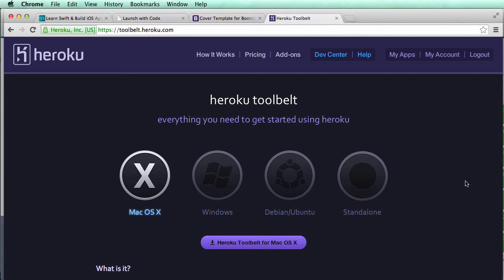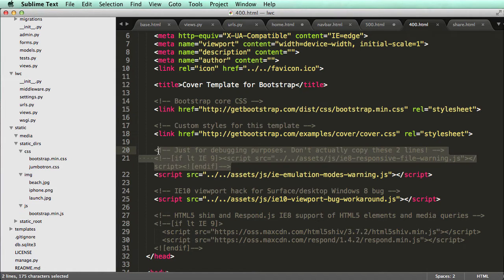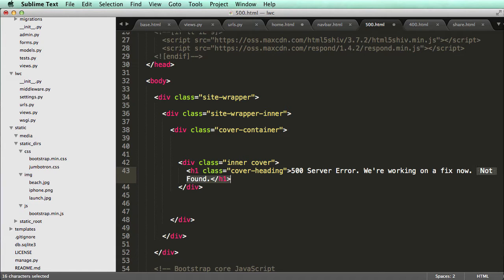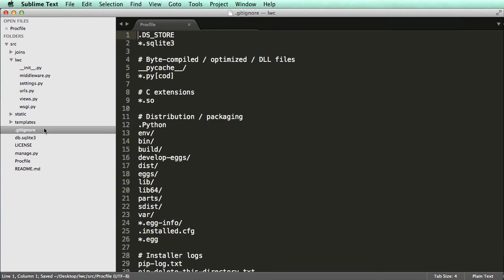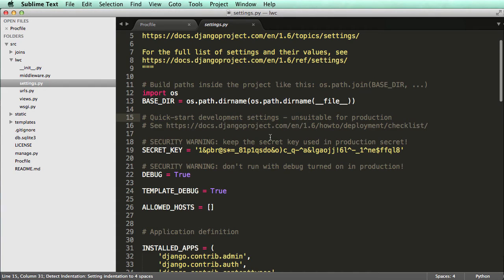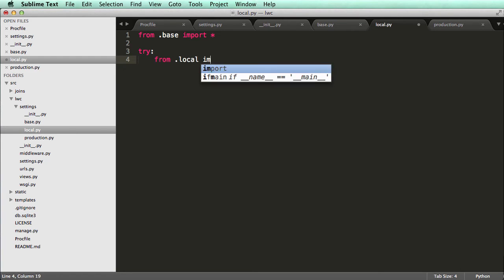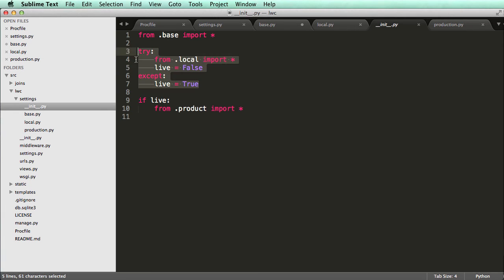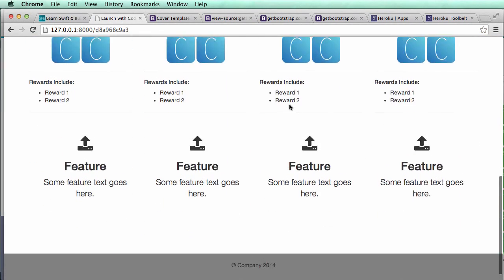Try Django - Launch with Code - 23 of 24 - Prepare for Production using Heroku.com as Server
Try Django - Launch with Code - 23 of 24 - Prepare for Production using Heroku.com as Production Server  - Learn Django & Python & Bootstrap

Heroku.com offers a free tier that is very generous. Do you work there? Message us!